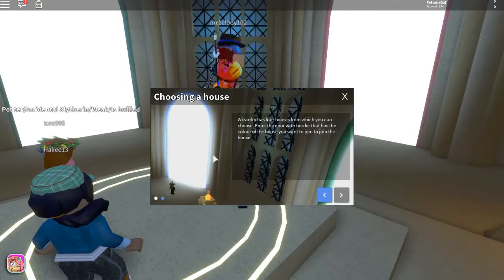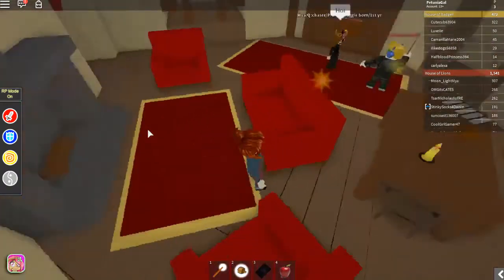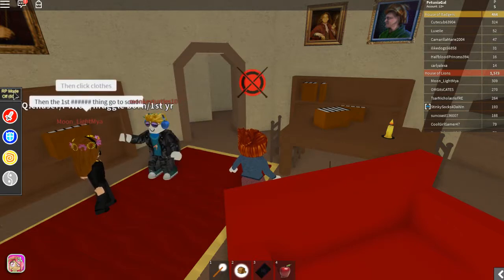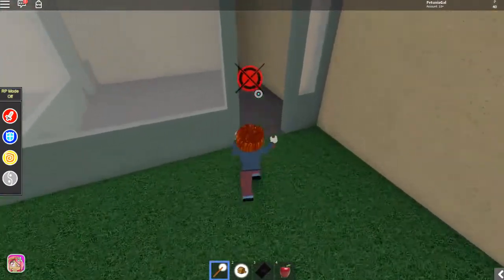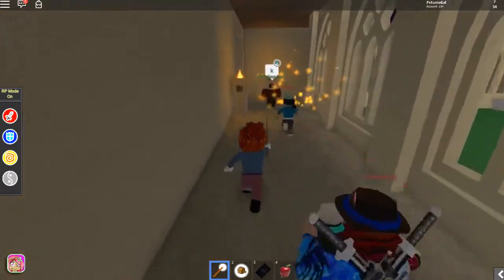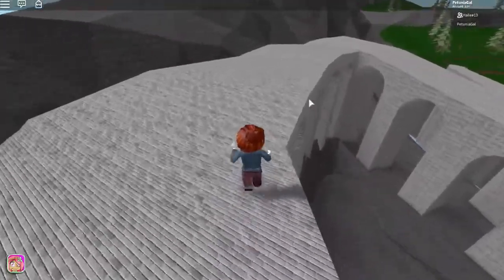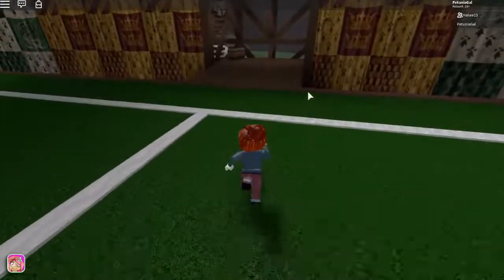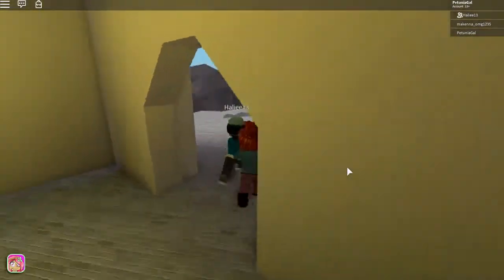Roblox | Wizardry II | "We're Trapped!"